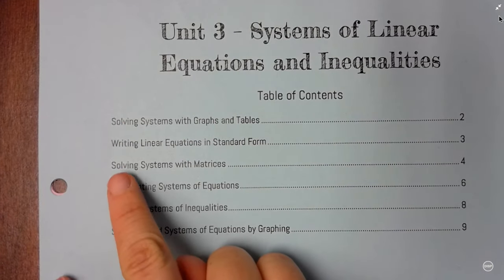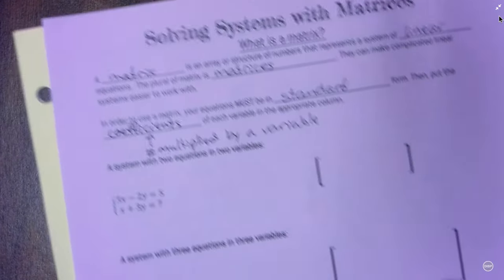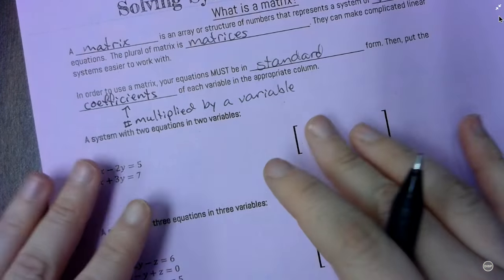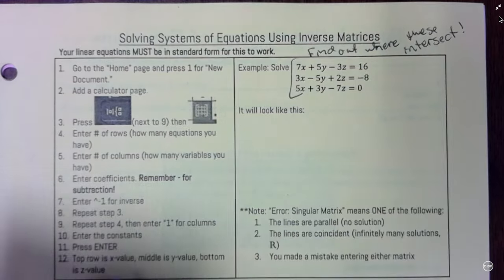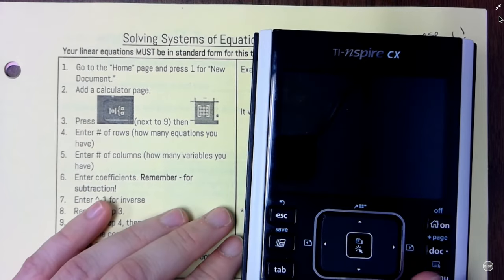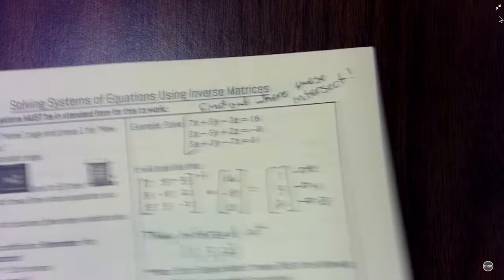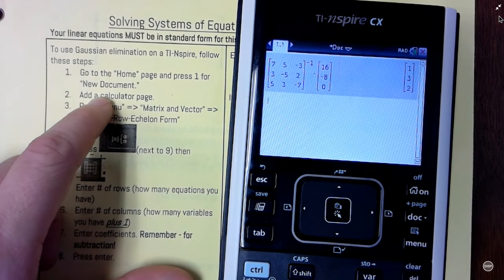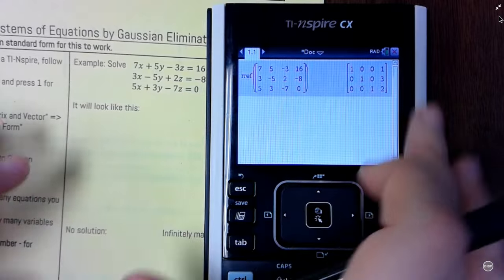Solving Systems Using Matrices on TI-Nspire